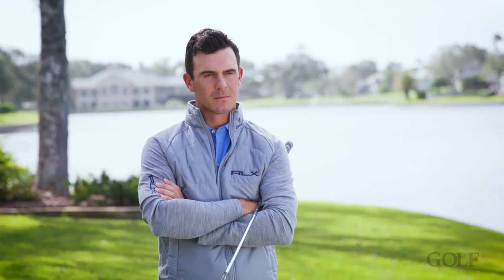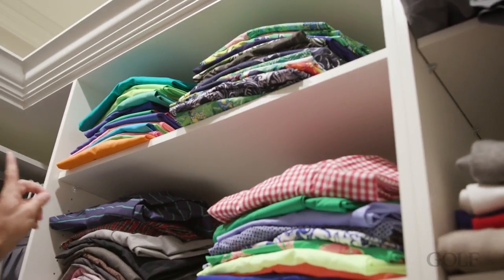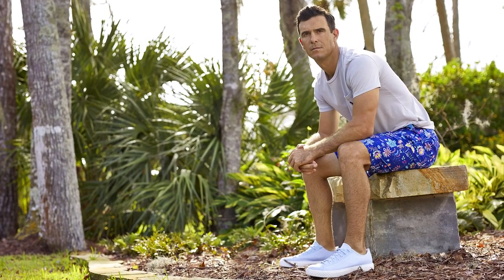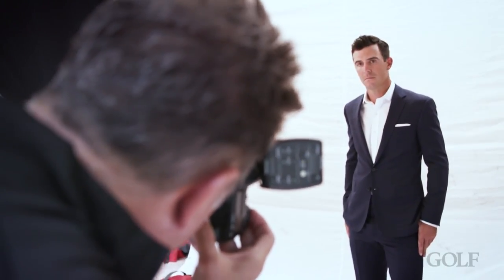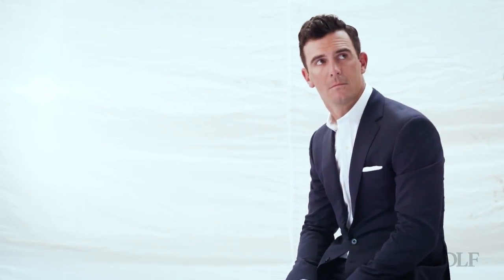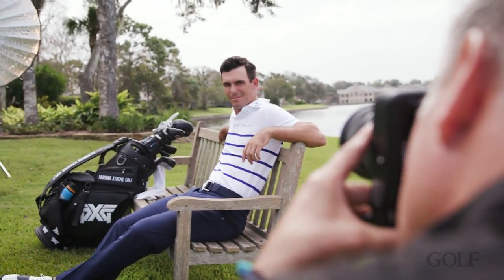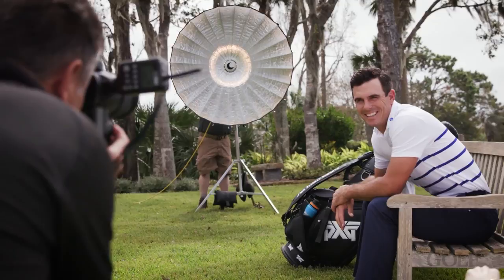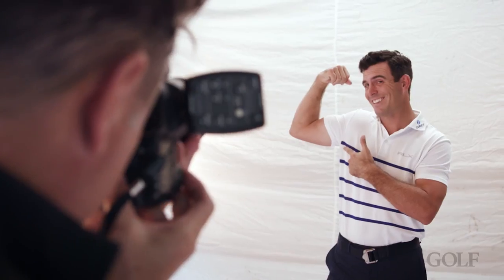Billy Horschel: The Most Stylish People in Golf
Whether it's bold pants patterns or slim, sharp suits, Billy Horschel exemplifies good golf style.